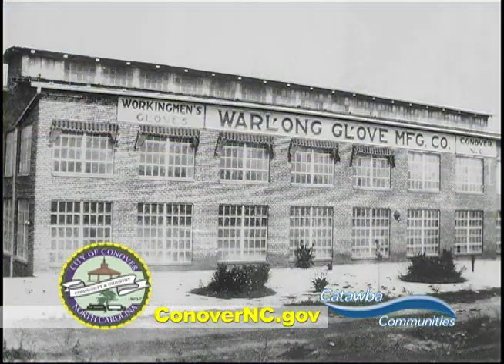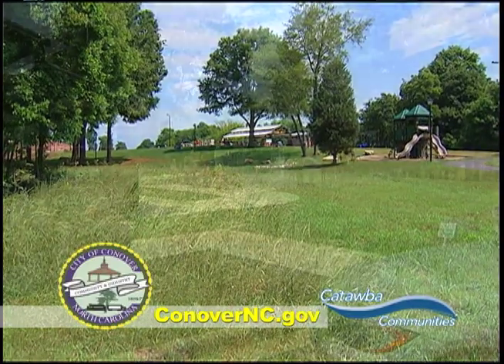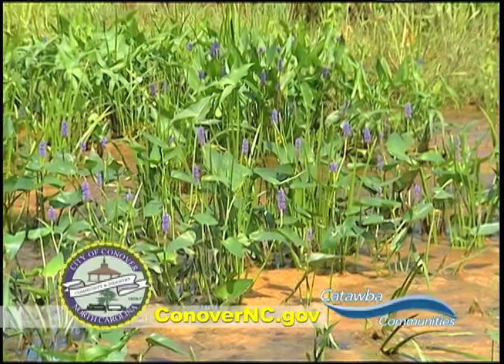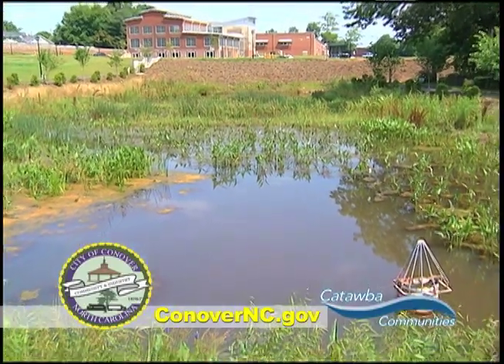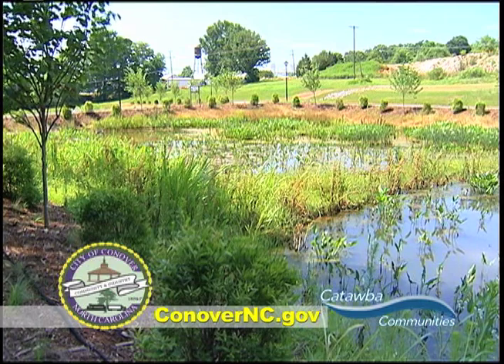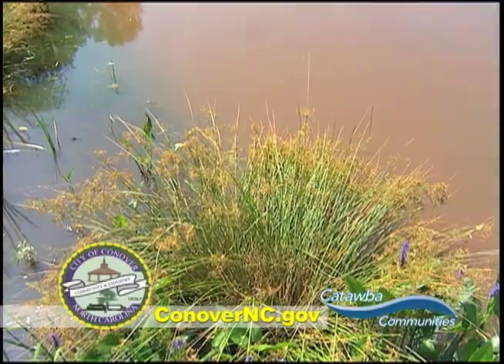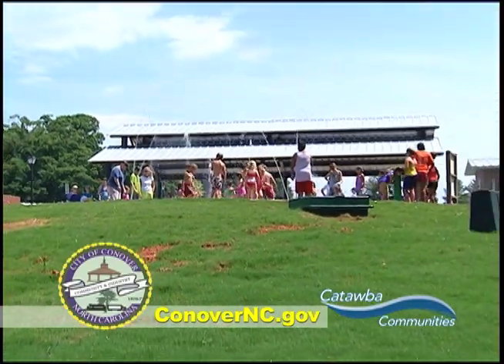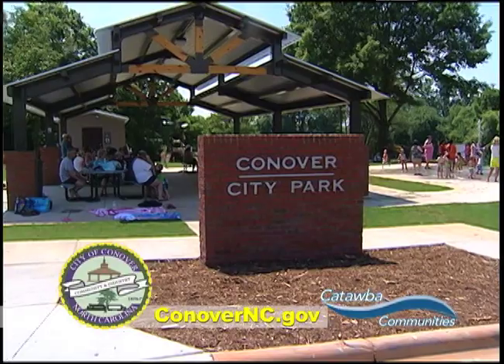Conover City Park - Catawba Communities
Great video showcasing Conover's new City Park produced by Catawba Communities.